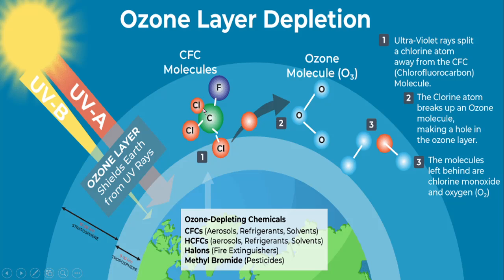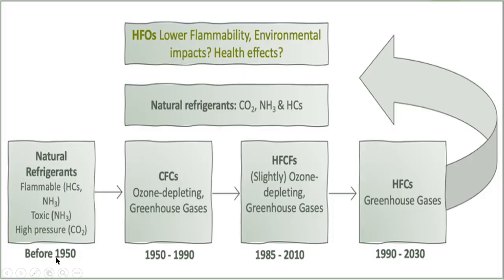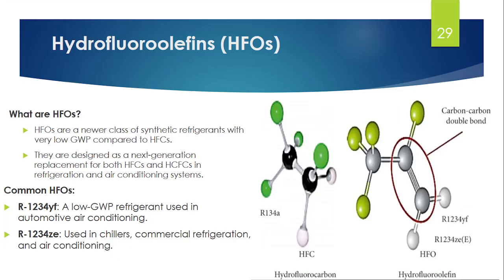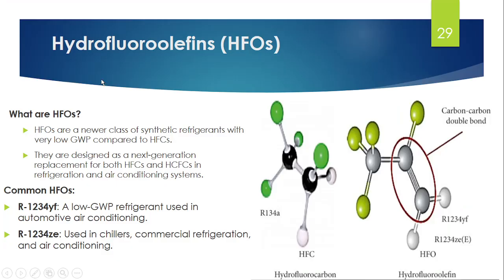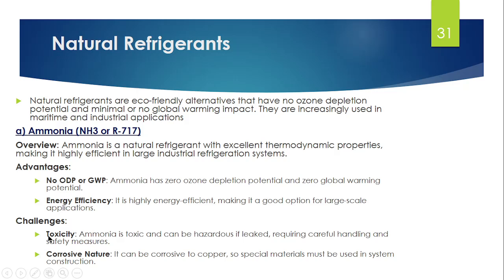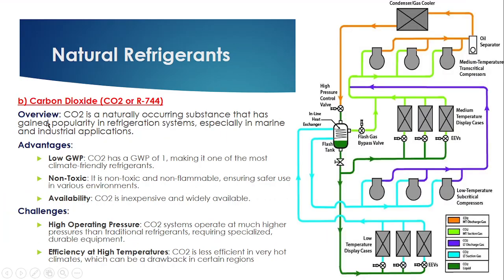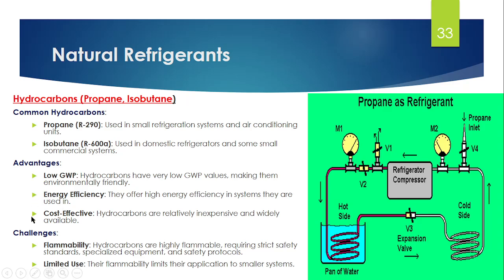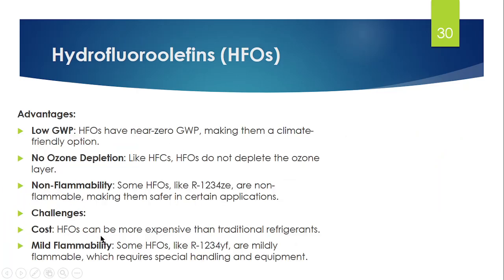Environment Friendly Refrigerant|Hydrofluroolefins|Ammonia|CO2|Natural Refrigerant|ODS|Marpol 73/78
In this video our viewers will learn about:
1. What are the Alternative to Ozone depleting gases?
2. What are the advantage and disadvantage of using Natural refrigerant?
3. What is Hydrofluoroolefins?

If you want to know about Ozone depleting substance as per Marpol 73/78, then please click on the below link:

1. What is Ozone layer?
2. How Ozone layer is depleted?
3. What are harms of Ozone depletion?
4.What is main features of Marpol Annex-6 regulation 12?
5. What is ODS record book?
6. What do you mean by Delibrate Emission?
7. What are all the other alternative of ODS refer gas?

If you want to watch the Marpol Introduction video of Annex-6 , then please click on the below link:

In this video our viewer will learn about following things:
Why Marpol Annex VI was brought into picture?
Who amend the Marpol Annex- VI?
When the major amendment in Marpol Annex VI is been done?
What are the major highlights of Marpol annex-VI?
What are all certificate in Marpol Annex VI?
Why regulation regarding exhaust pollutant such as NOX, SOX and particular matter was made in marpol annex-6?

If you want to learn about Regulation-13 NOX emission, then please click on the below link:

In this video our viewer will learn about:
What is NOX?
Harmful Effect of Nox Emission?
Method of Controlling Nox Emission?
What are the Different TIER in NOx Emission?
Technological Development in Nox Emission?